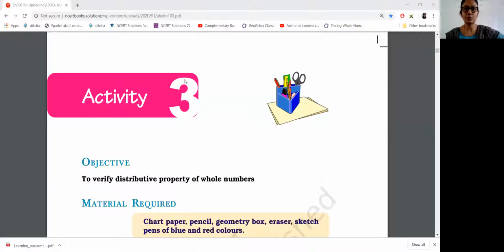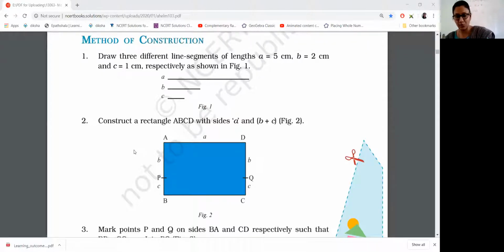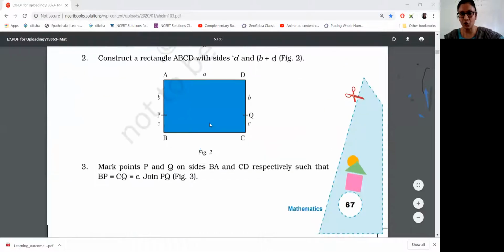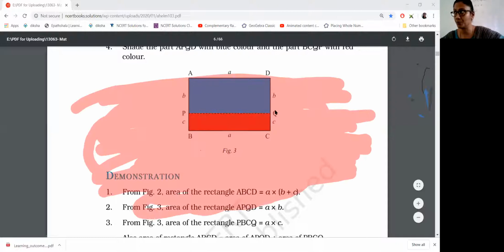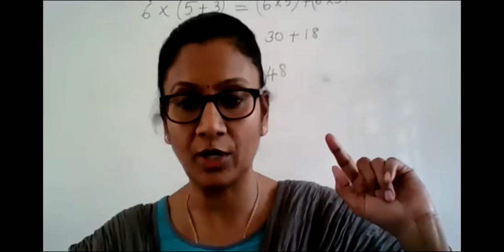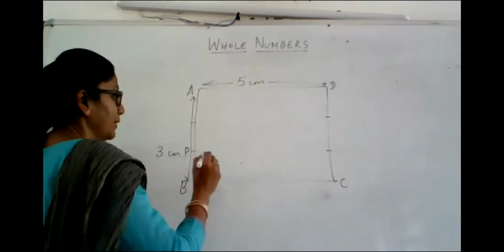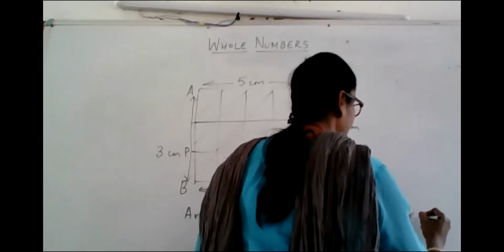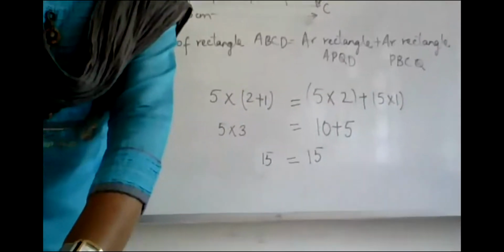WHOLE NUMBERS PART 3 CLASS 6 NCERT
This video illustrates an activity to verify the distributive property of whole numbers